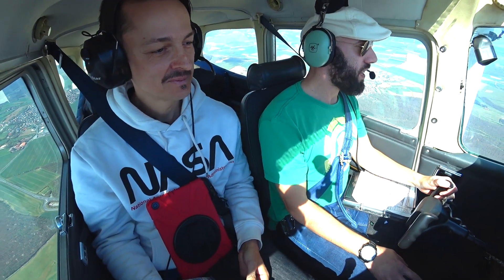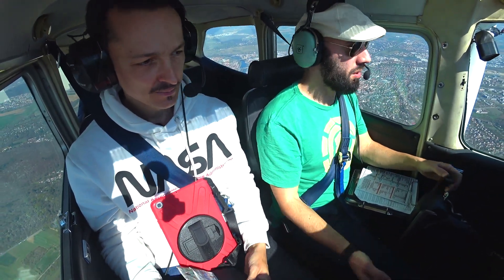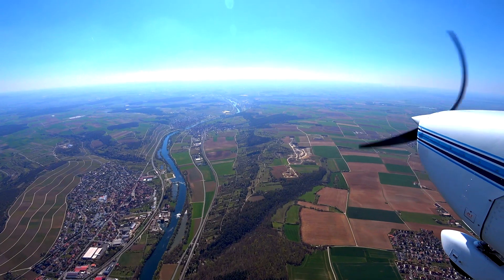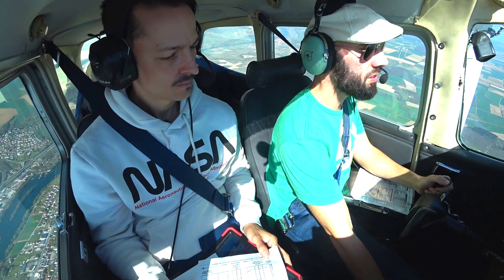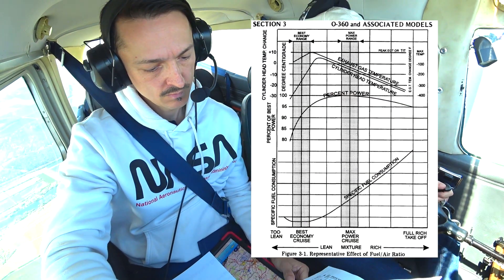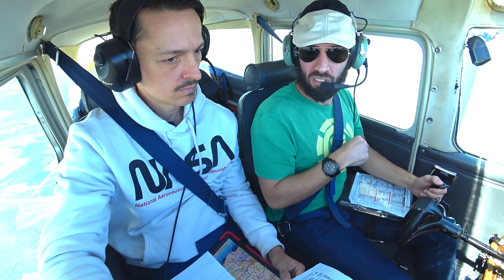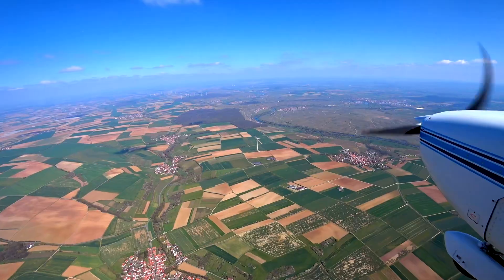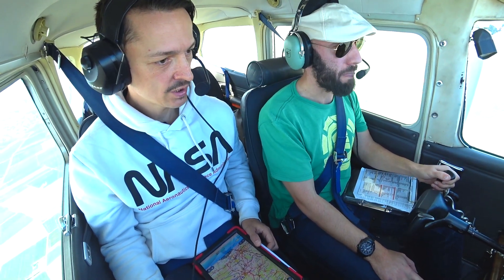How to PROPERLY lean the MIXTURE on a light, simple aircraft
First of all, huge thanks to Stefan for helping with this video. His participation made a huge difference on the result, really much appreciated.

As you can see from the name of this channel, leaning has been a topic which fascinated me for a long time, especially because of all the conflicting ideas and guidance that I have found. So I started doing some investigation, searching on the internet, checking youtube videos from other instructors, until I finally bought a book from Mike Busch called "Engines" and read in great detail all about it. After reading the book I found out that actually Mike Busch posts regularly also on youtube and has two videos on exactly this topic where it explained in great detail. I hope you will find this video very valuable and helpful! Cheers!

Link to Lycoming's service instruction on how to lean their engines and where you'll find one of the charts shown

Mike Busch on wide open throttle (WOT) operations and fuel efficiency

Chapters:
0:00 - Intro
1:16 - Some myths about leaning
3:40 - The 75% power markings on the tachometer
5:16 - Lycoming's EGT, CHT and fuel consumption chart
7:47 - Lycoming's minimal leaning checklist
10:20 - Final thoughts
12:07 - Outro